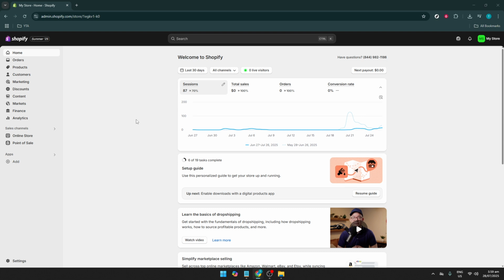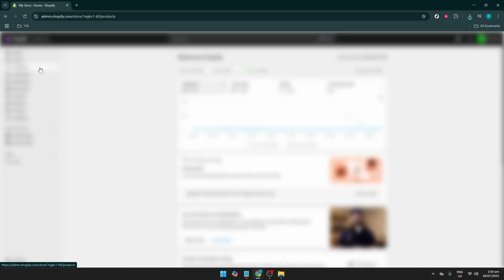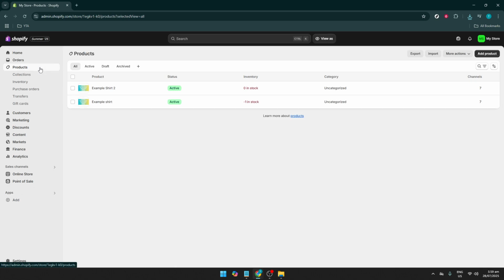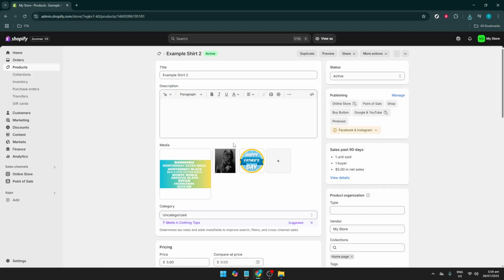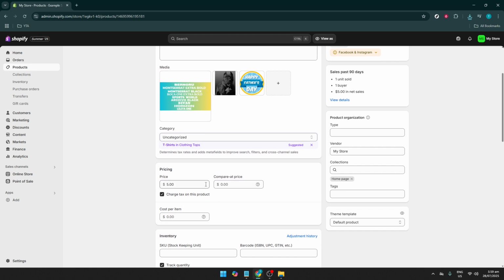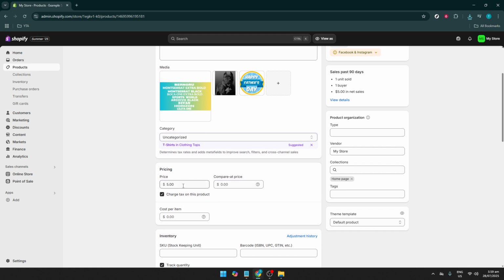How To Show Discount On Product Page Shopify 2025 Step By Step